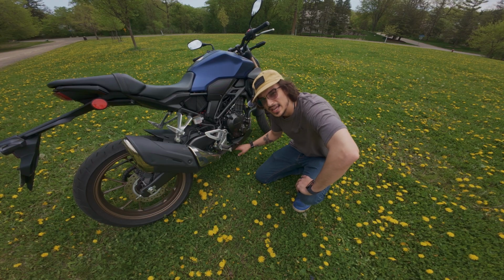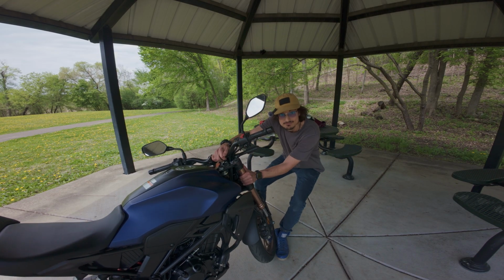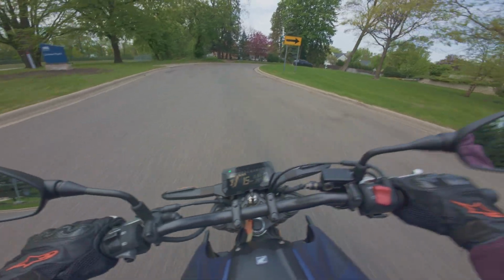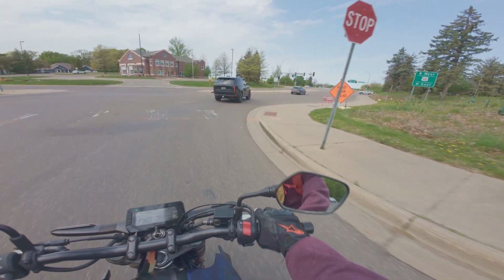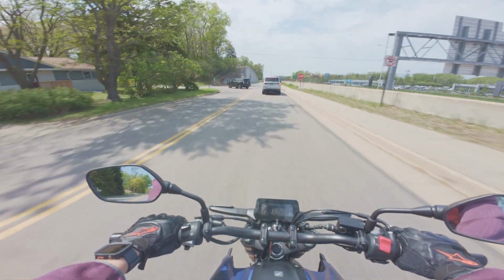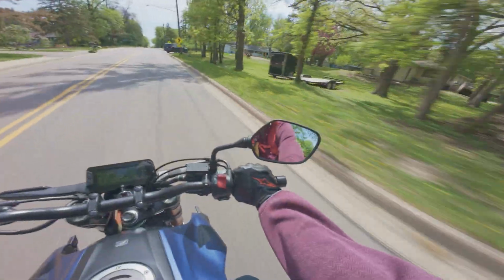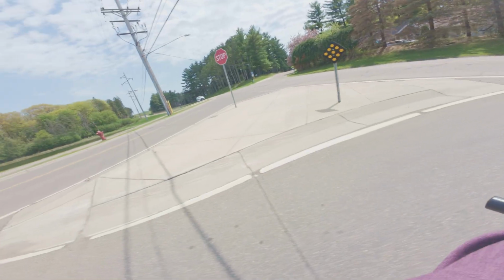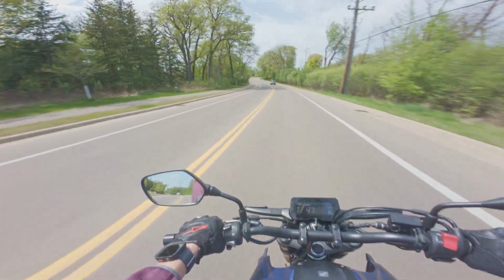Honda CB300R (review)- is 300ccs enough???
A fun and educational video on the 2021 Honda CB300R and all its details. this was my first bike and i think it would make a good first bike for someone else as well.

iam sorry for the repost. the first one was copyrighted